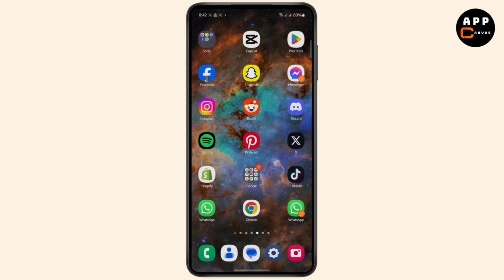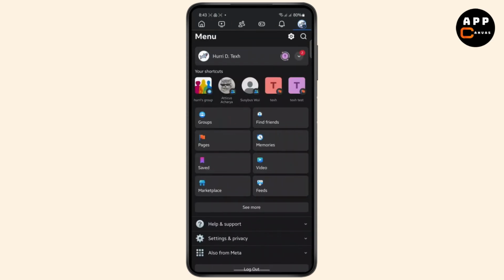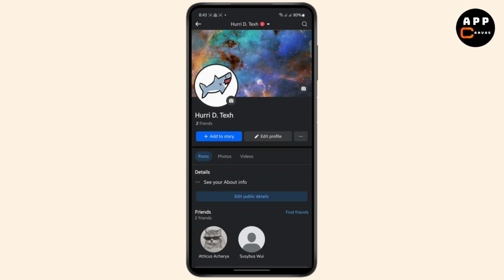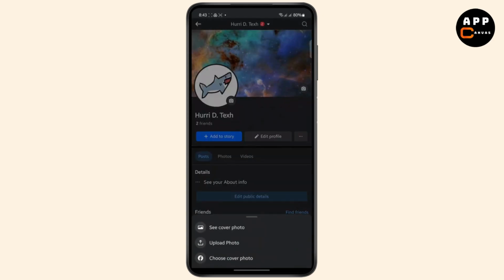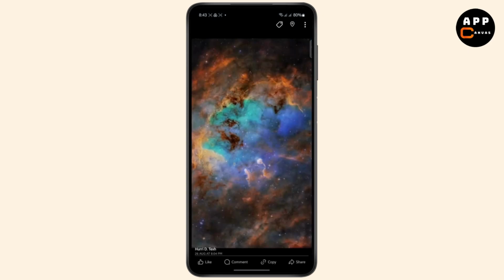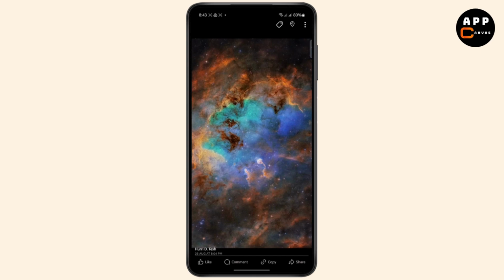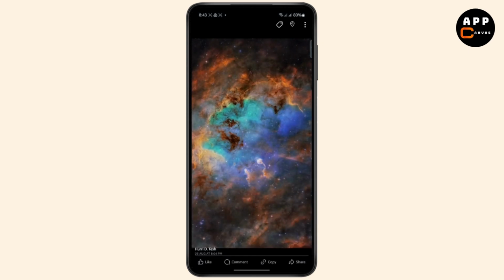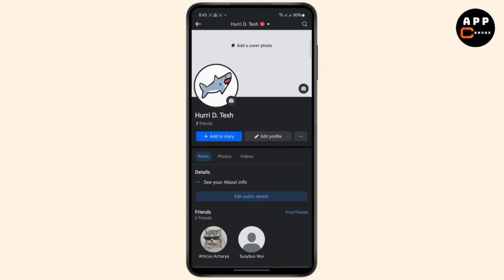How to Delete Cover Photo on Facebook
Learn how to delete your cover photo on Facebook with this simple step-by-step guide. Whether you want to remove an old cover photo or replace it with something new, this tutorial has you covered!

In this video, you'll discover how to delete your cover photo on Facebook, how to remove cover pictures from Facebook Lite, and tips for managing your Facebook profile's appearance.

0:20 Step 1: Accessing Your Facebook Profile
0:45 Step 2: Removing Your Cover Photo
1:15 Step 3: Confirming Deletion